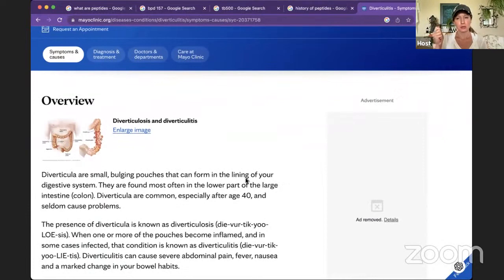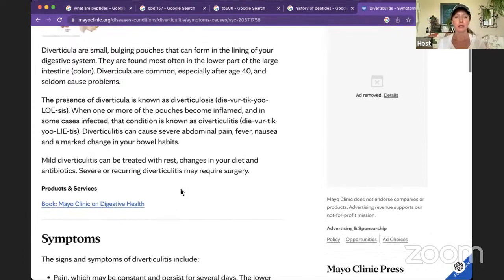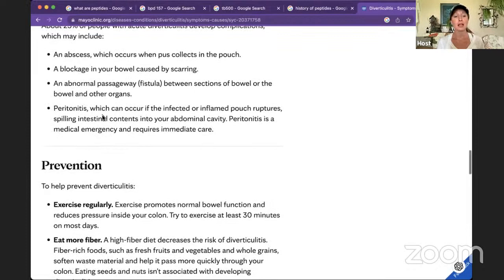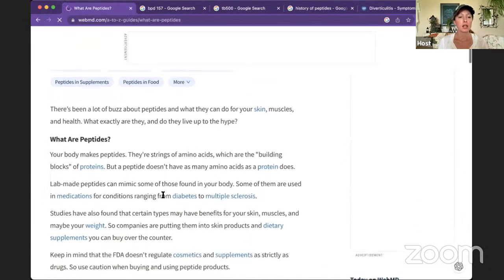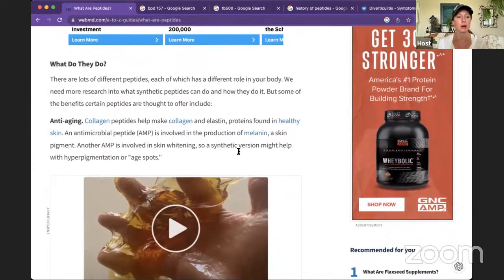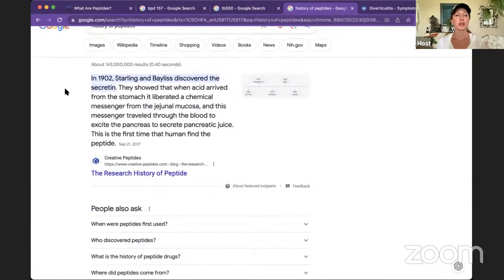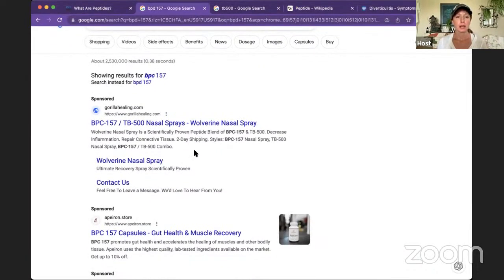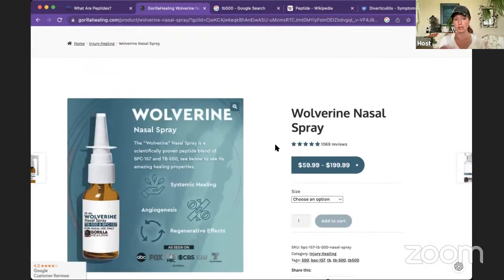Natural Health Healing Story: Diverticulitis, Peritonitis, Abscess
Hey Folks!

In this episode I share a case history of healing to help you improve your language skills and hopefully improve your health! This is an amazing account of severe diverticulitis healed using natural and novel remedies including diet change, supplements and peptides including BPC157 and TB500.

It's common knowledge that we learn best when we are interested in the topic. I'll be sharing pertinent topics and reading articles that you can read-along with, practice and improve your language skills.

Get more tips...

These are stories and personal experienced based in tradition. Consult your trusted medical provider with any concerns, changes or additions related to your health.*** Esto no és consejo médico. Estas són histórias y experiencias personales basadas en tradición. Consulta con un médico para cualquier preocupación o cambio relacionado a su salúd.***